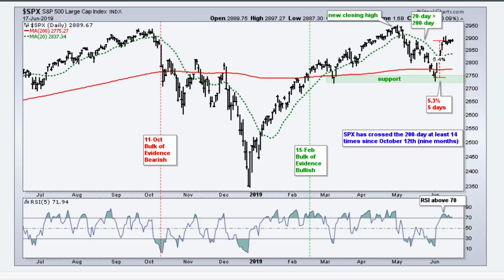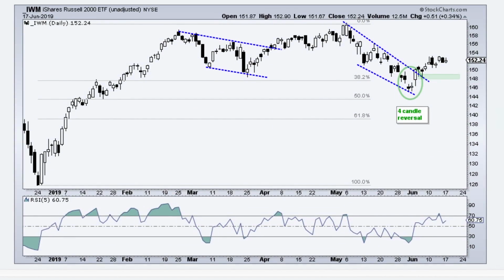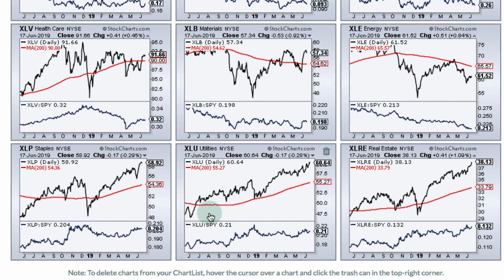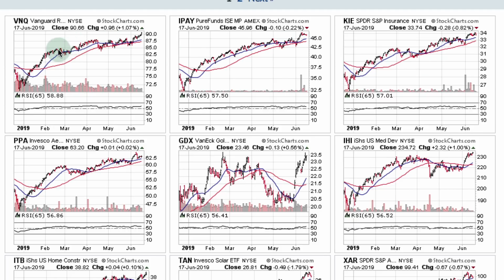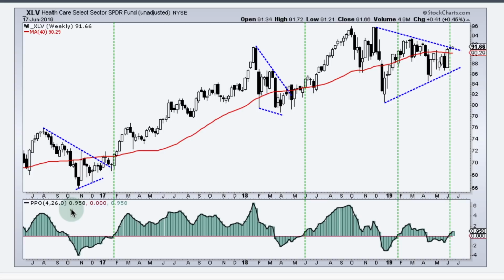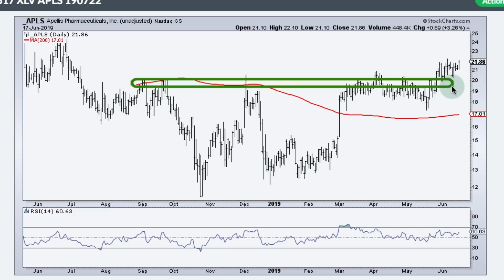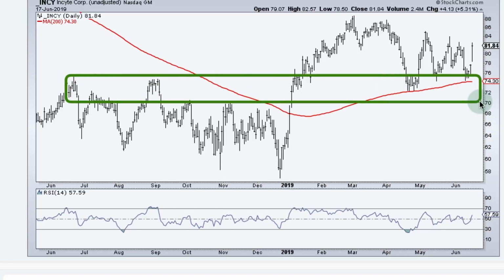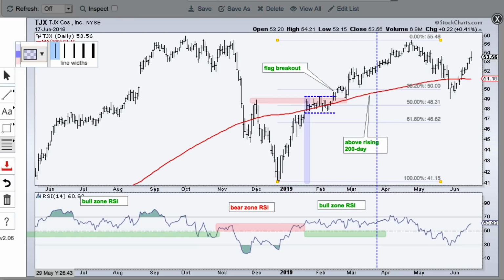Using RSI for Volatility-Adjusted Relative Strength | Arthur Hill (06.18.19)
There are dozens of ways to measure relative performance with each method having its pluses and minuses. Volatility is usually the culprit and a volatility-adjusted ranking using RSI often reflects the real chart leaders. Today, we will rank sector and industry groups by RSI and compare these rankings with the price charts. I will also discuss the breakouts in XLV, IBB and XBI, as well as highlight some biotech stocks setting up.